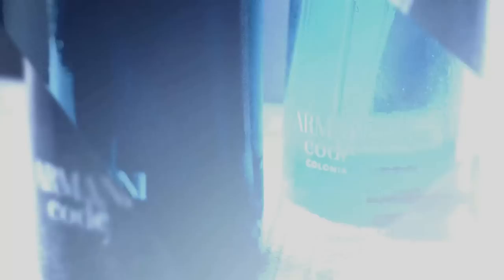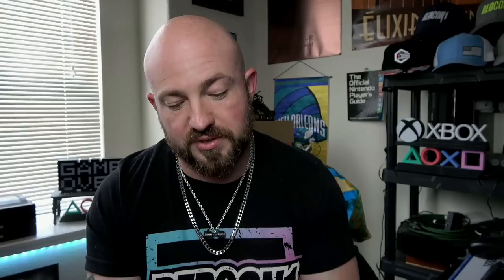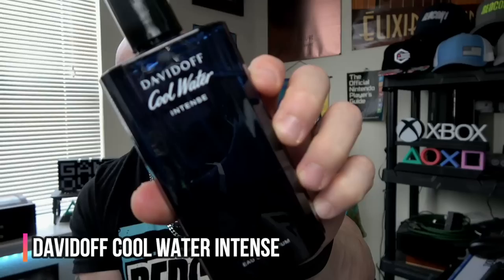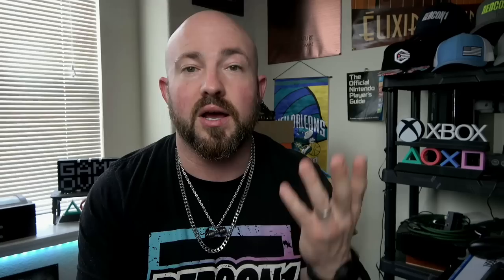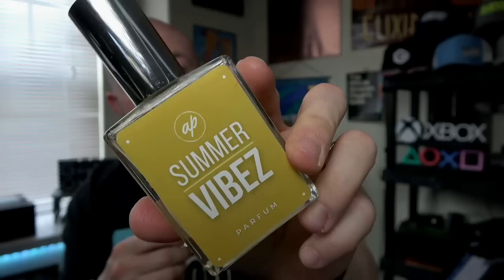The 10 Most POWERFUL Cheap Fragrances UNDER $40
Featured Fragrances:

Davidoff Cool Water Intense

Lattafa Asad

Versace Dylan Blue

Armaf Club de Nuit Intense Man EDT